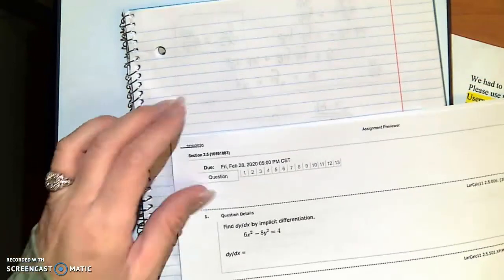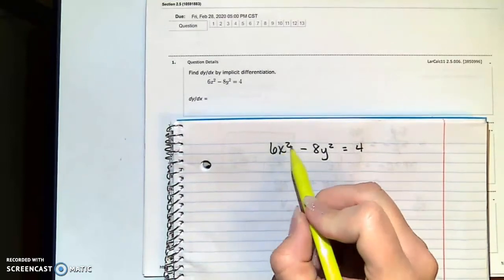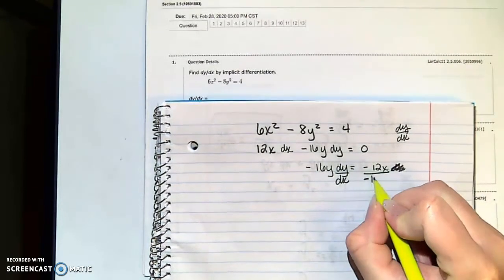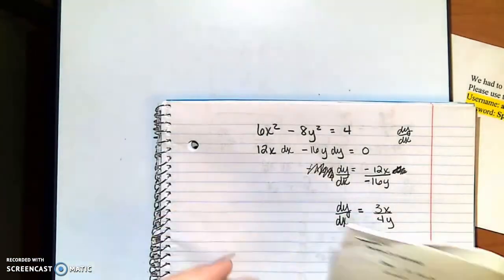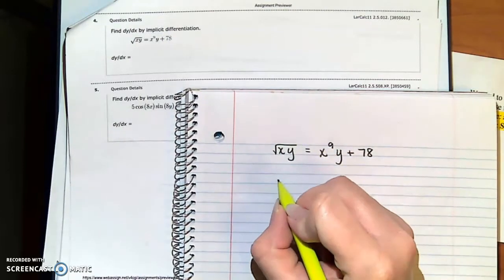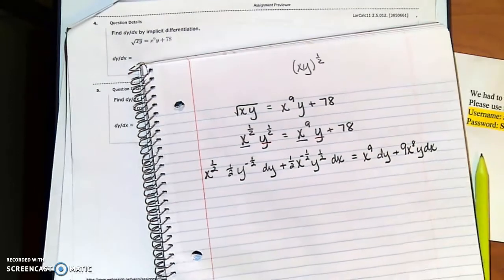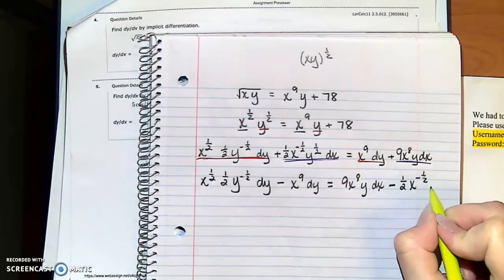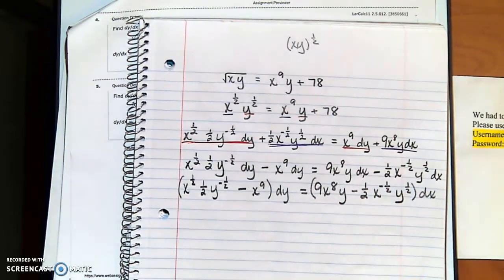Section 2 5 Part One